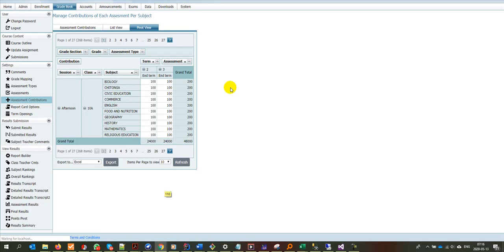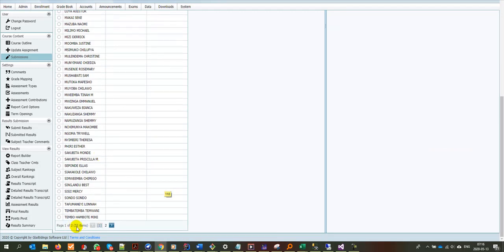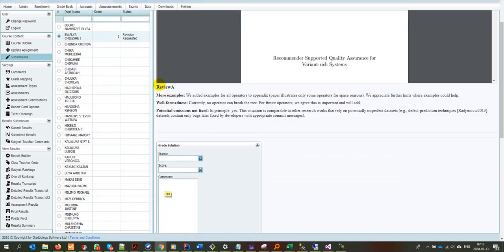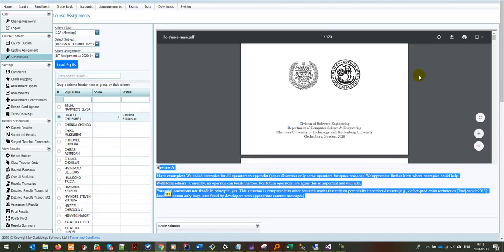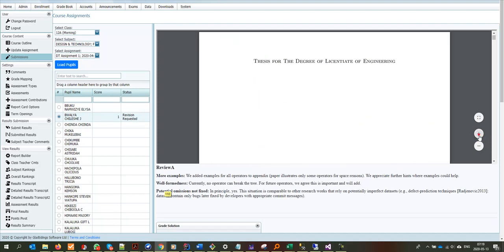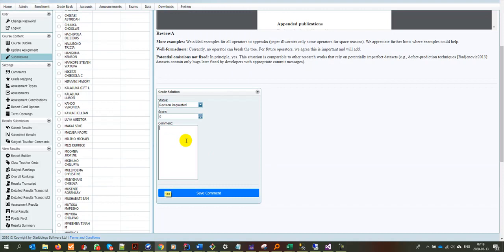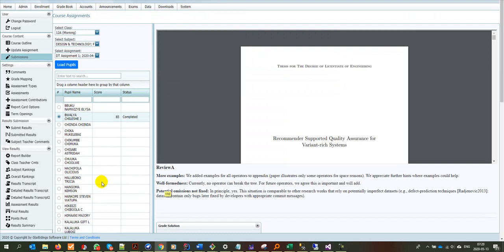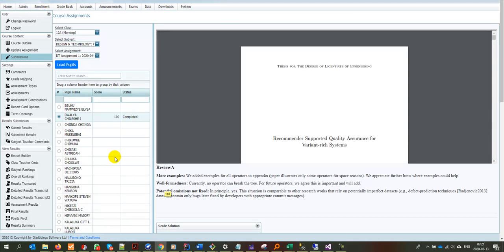Teacher's View Of Assignment Solutions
We demonstrate how a subject teacher can view and grade student assignment solutions